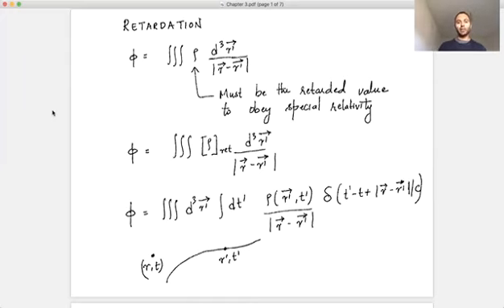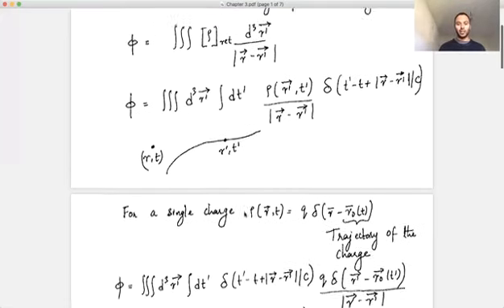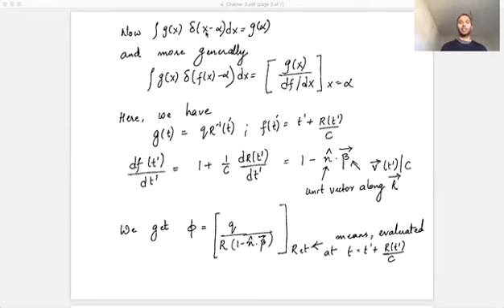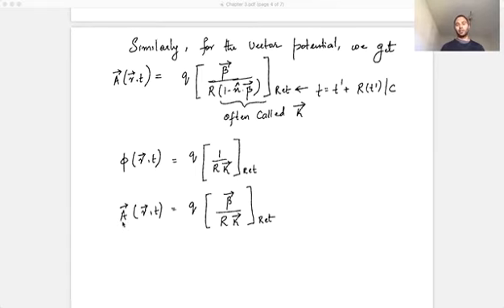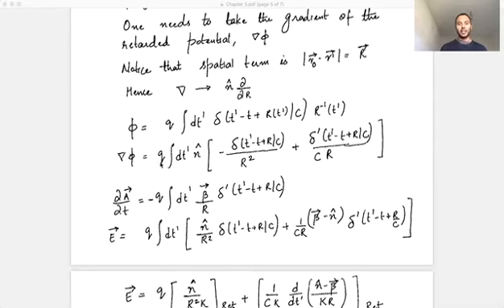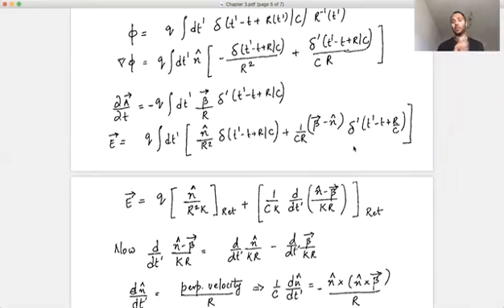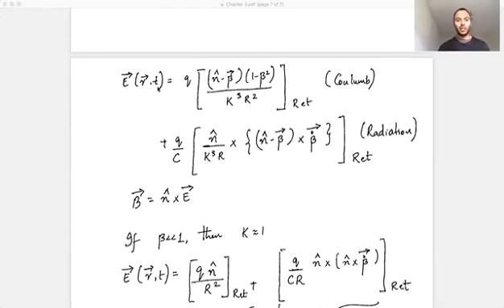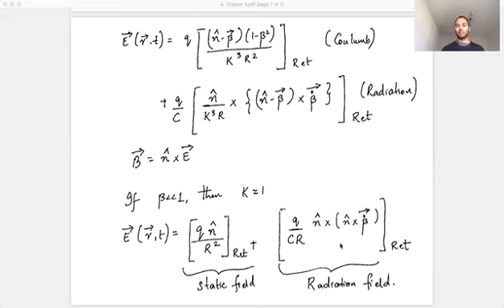week 3 snippet 1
Retardation, retarded potentials of a charge, electric field of an accelerating charge due to retardation